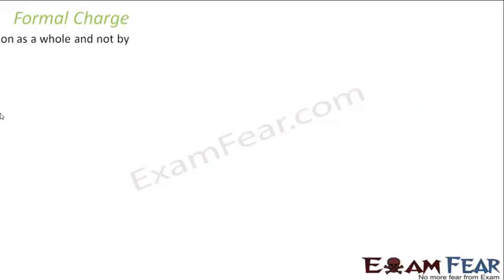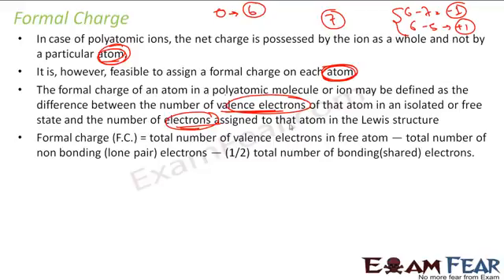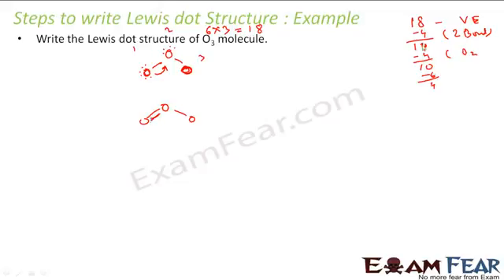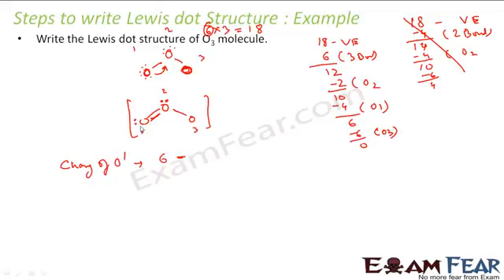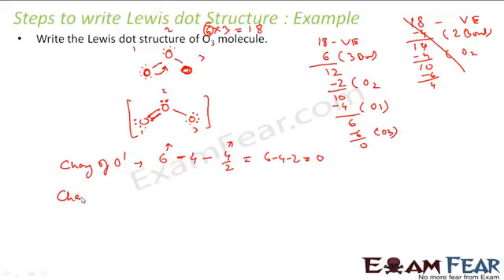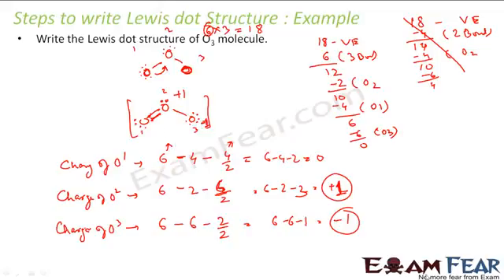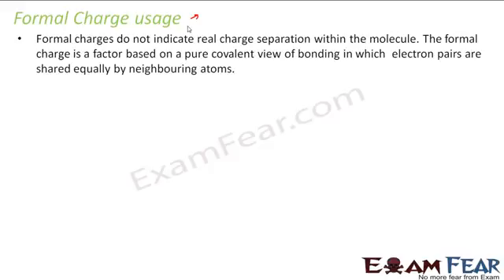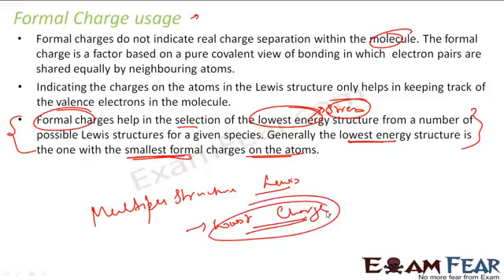class 11 chemistry chapter 1 chemical bonding video part 9